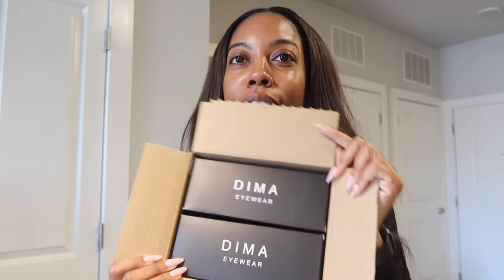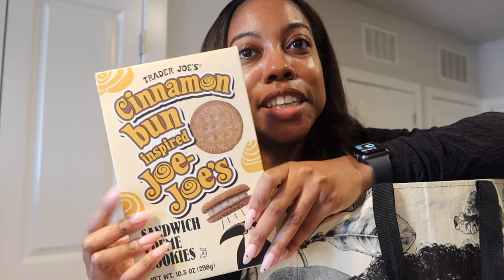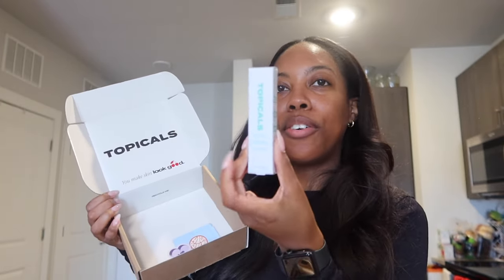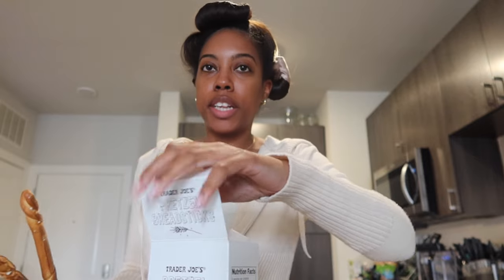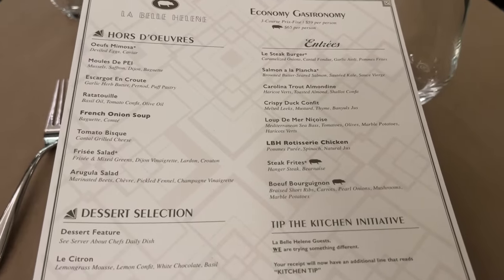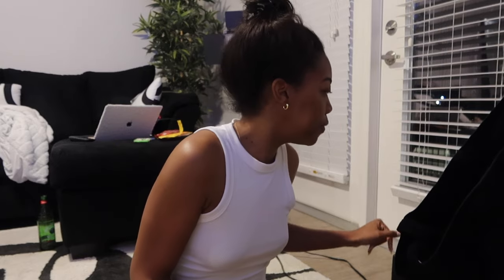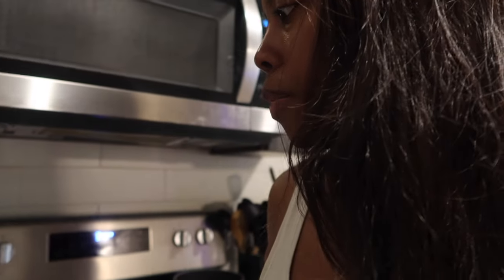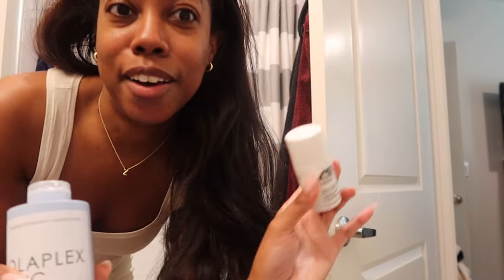Life Lately | PR Unboxing, Live Podcast Show, Content BTS + Dima Eyewear Unboxing | Zenese Ashley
Heyyy, welcome back to another vlog! It's a little late but spend a few days, weeks lol with me!

✨ITEMS MENTIONED/SHOWN:
Topicals Slick Salve Lip Balm
Fashion Nova 2-Piece Set
Noshinku Hand Sanitizer
Versed Cleansing Balm
Versed Weekend Glow Daily Brightening Solution
Versed Dew Point Moisturizing Gel-Cream
Laid Hair Care
Touchland Hand Sanitizers

FTC: Dime Eyewear items were gifted.  All thoughts and opinions are of my own.